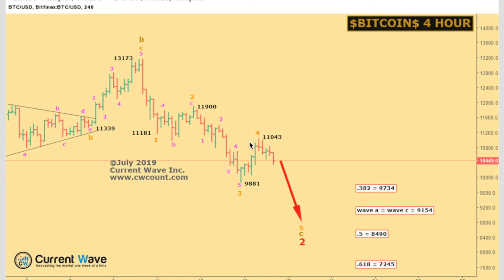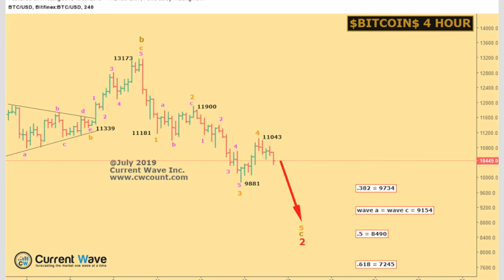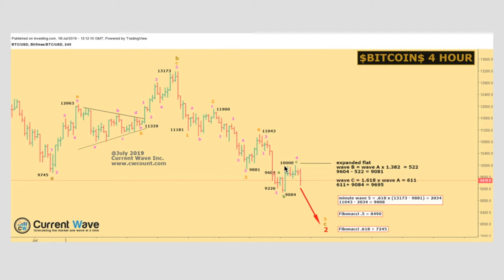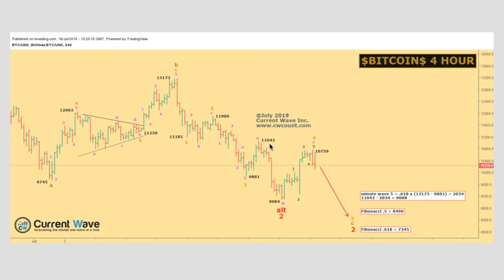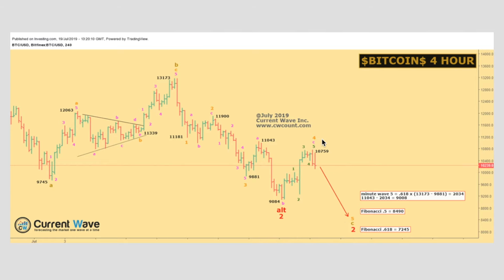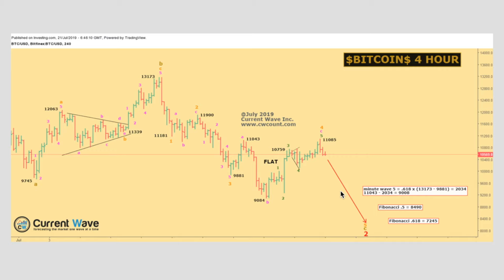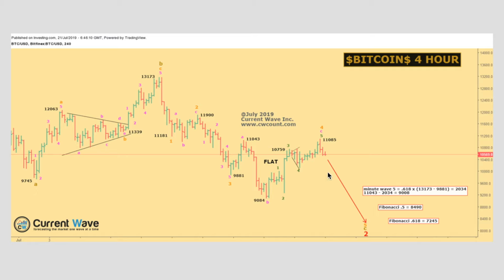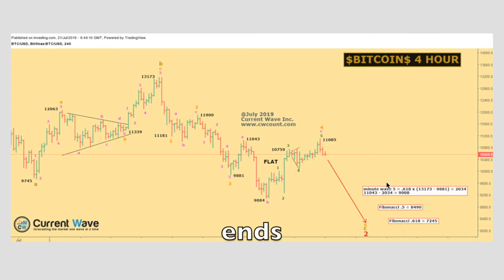Bitcoin at least $20000! Current Wave Count 0722 2019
"Accurate, Easy to Read Charts"

Current Wave Inc. - Forecasting the Stock Market with Elliott Wave Analysis.

It’s all done by our Elliott Wave technicians using their proprietary methods of counting waves and calculating Fibonacci.

Our Wave Counts can forecast potential price targets using ratio analysis to properly vet entry and exit points.

Please note, our Elliott Wave analysis does not use any algos or machines, it’s all done by our Elliott Wave technicians using their proprietary methods of counting waves and calculating Fibonacci ratios. but if the wave count was not on target, it makes Fibonacci calculation obsolete.